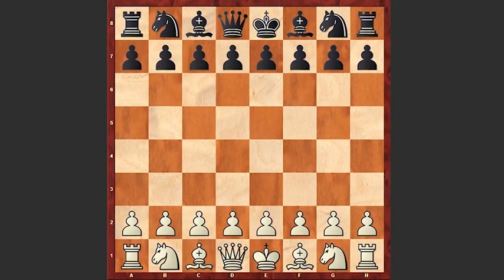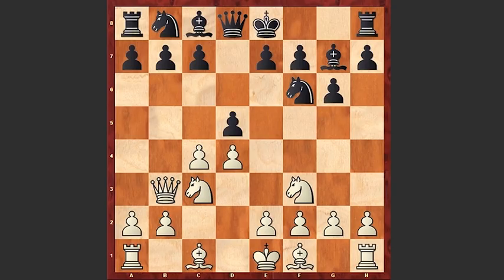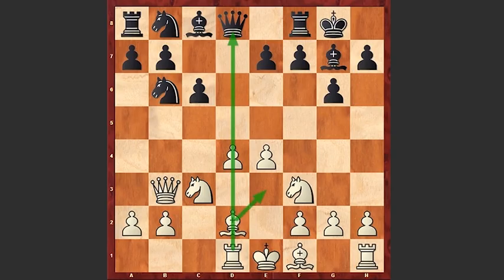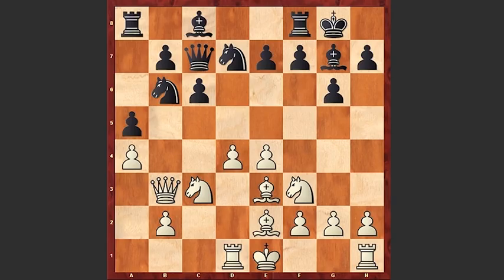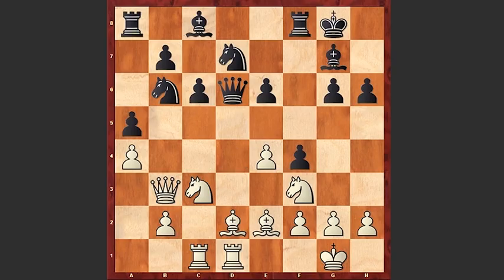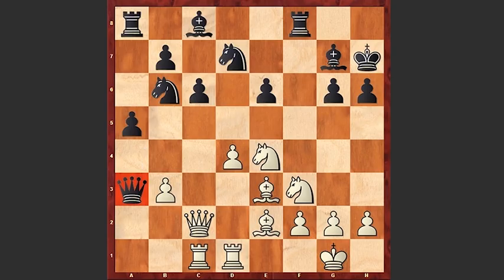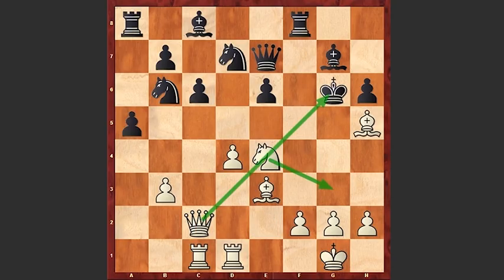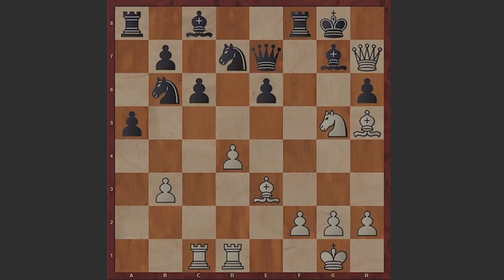Botvinnik "Undresses" His Opponent's King With A Beautiful Tactical Combination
Mikhail Botvinnik vs Mikhail M Yudovich Sr.
USSR Championship (1933)  Gruenfeld Defense: Russian Variation (D96)
1. c4 Nf6 2. d4 g6 3. Nc3 d5 4. Nf3 Bg7 5. Qb3 c6 6. cd5 Nd5 7. Bd2 O-O 8. e4 Nb6 9. Rd1 N8d7 10. a4 a5 11. Be3 Qc7 12. Be2 Qd6 13. Na2 e6 14. O-O h6 15. Rc1 f5 16. Nc3 Kh7 17. Rfd1 fe4 18. Ne4 Qb4 19. Qc2 Qa4 20. b3 Qa3 21. Nh4 Qe7 22. Ng6 Kg6 23. Bh5
1-0